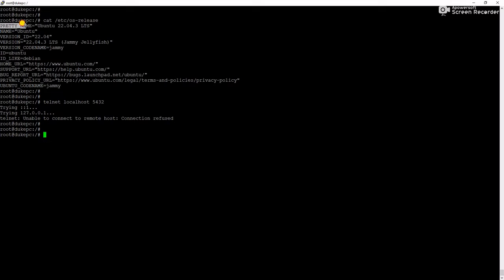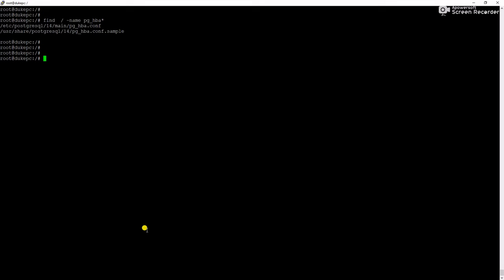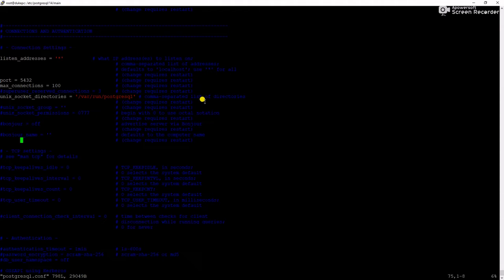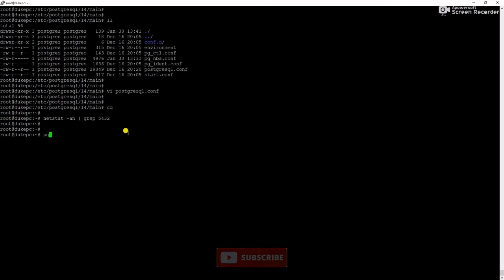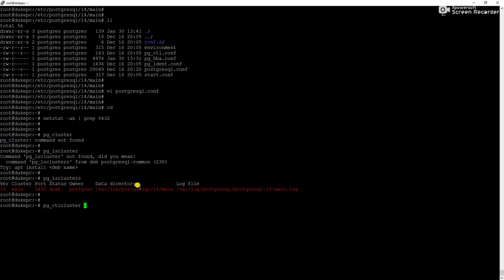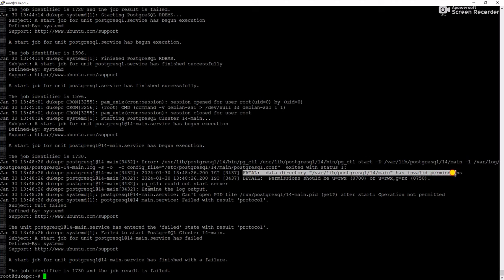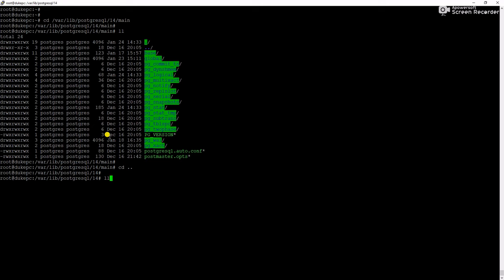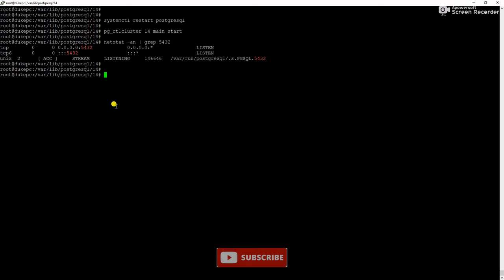Can't Connect to PostgreSQL on Port 5432 | Telnet to Port 5432 Failed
Hi Friends,
In this video I have solved the error "PostgreSQL not listening on port 5432". Please don't skip and watch the complete video.

Couse Details:
Total Online Class - 20
16 - Live Training Session
03 - Self Assessment & Discussion Session
01 - Doubt Clear Class
Other Video Link:
- Short Video